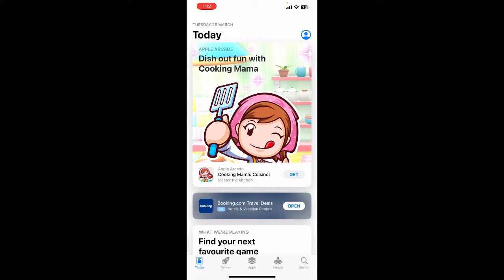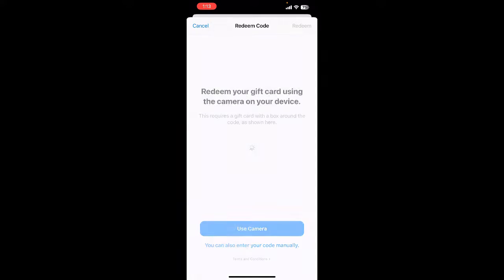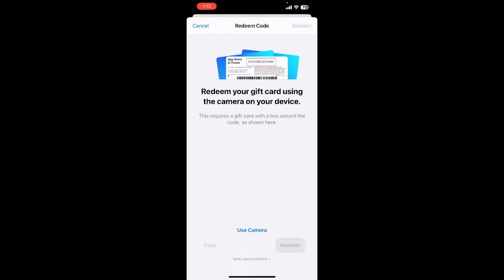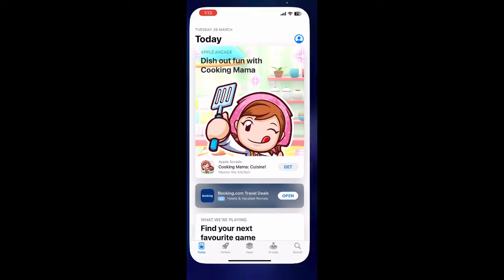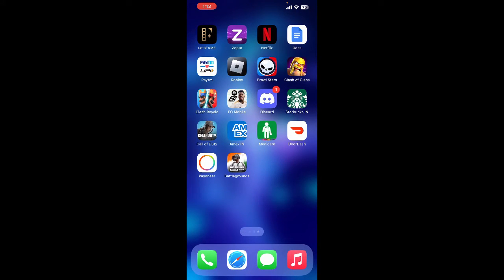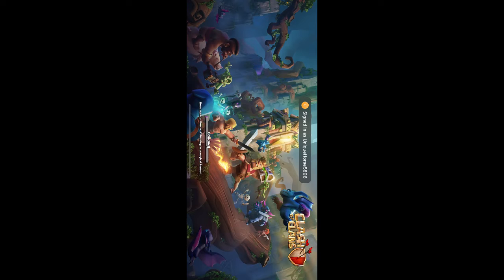How to Use iTunes Gift Card for Clash of Clans (Best Method)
Learn the best method for using an iTunes gift card for Clash of Clans in this helpful video tutorial. Don't miss out on this easy way to enhance your gaming experience!